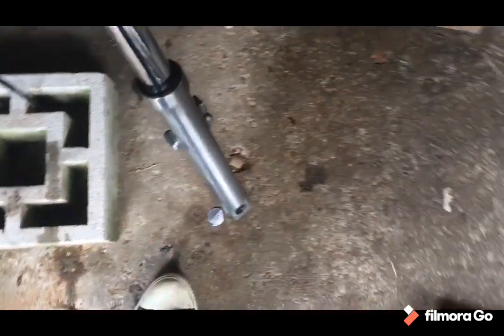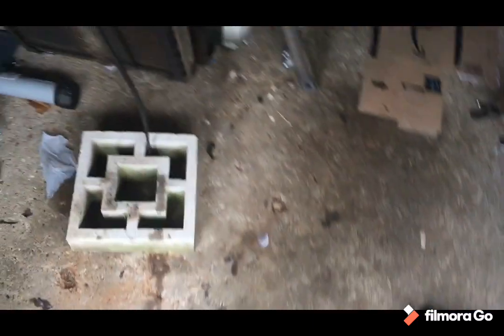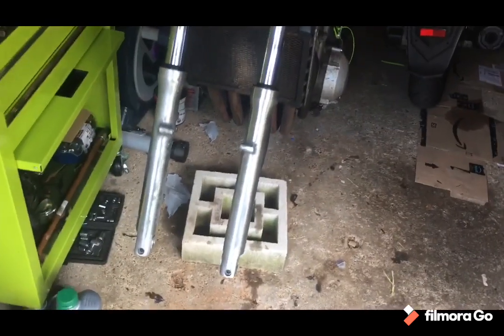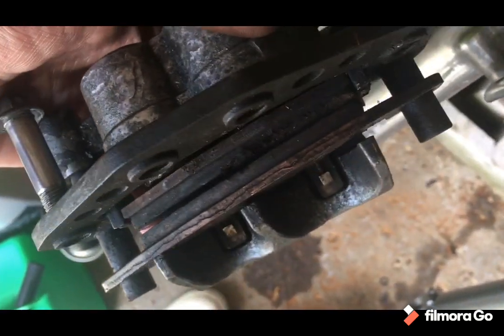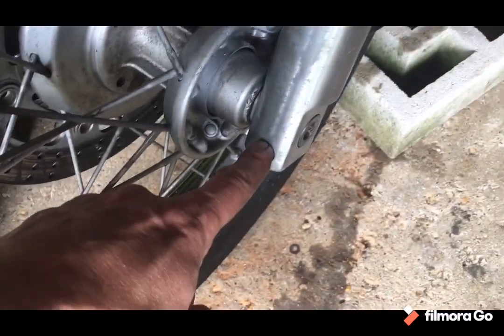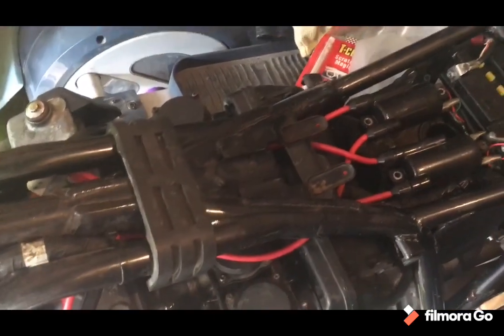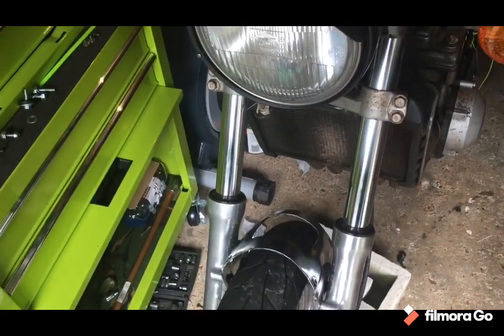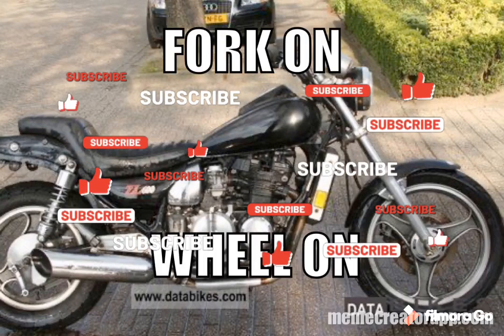Kawasaki ZL600 Eliminator. Forks on, wheel on.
A short one today after a huge session yesterday. The bike comes back together.